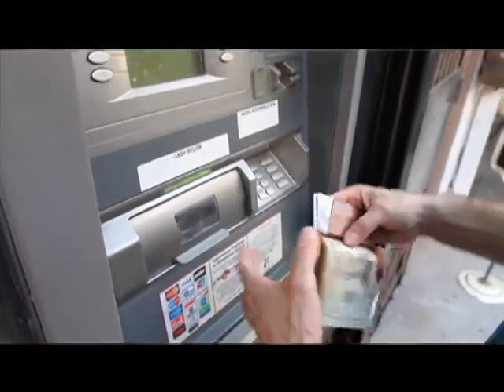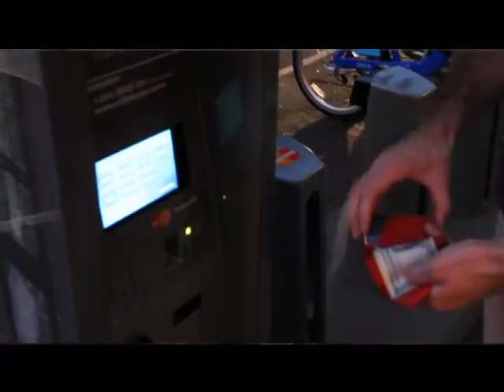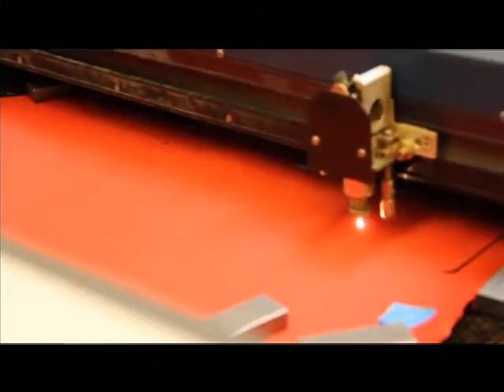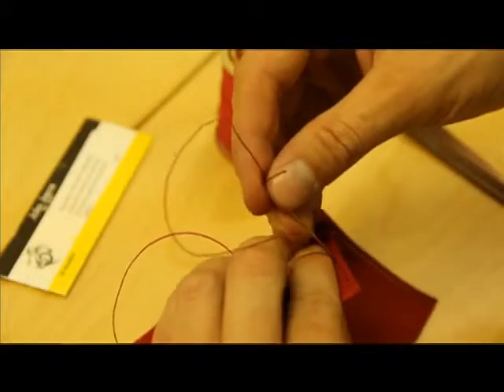Wrap Wallet - The best wallet in the world, made in the USA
The most compact wallet possible, no folding bills necessary. Holds 10 cards and 15 bills in three pockets plus reversible ID window.